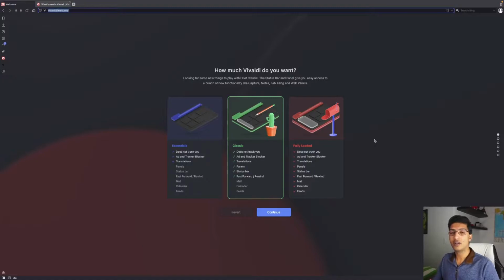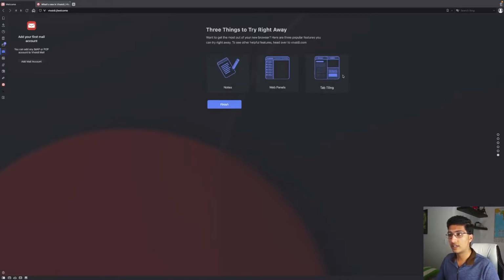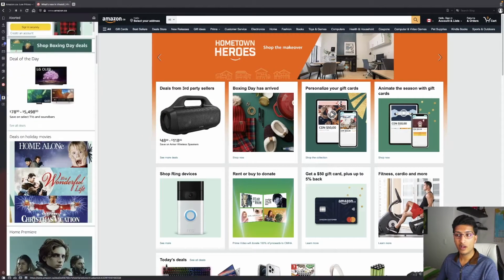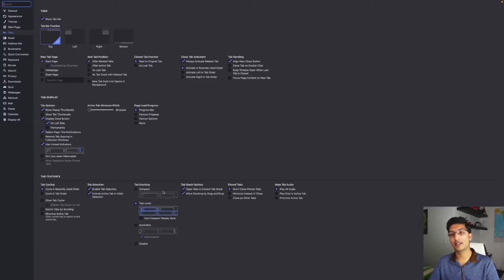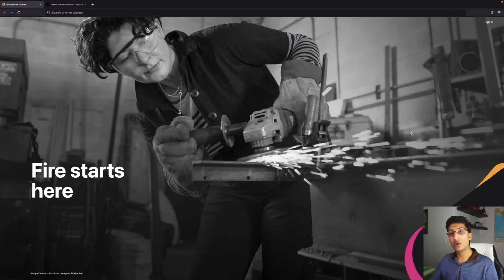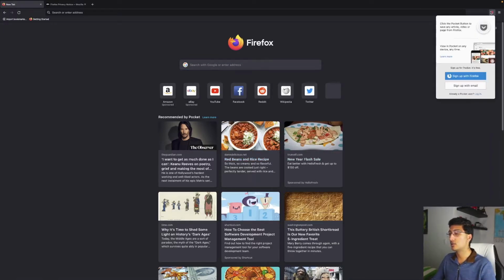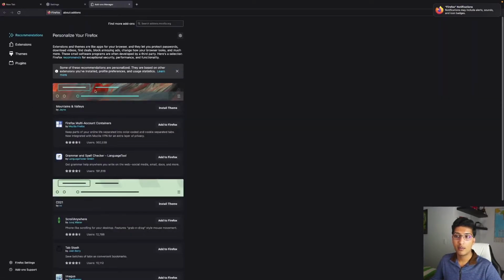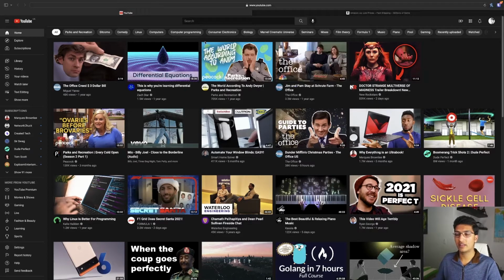Firefox vs. Vivaldi vs. Safari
I'll do an unorthodox browser comparison focusing on three categories: Usability, Customizability, and Performance (instead of just performance). From this, you can find which browser you're most proficient with, productive with, and efficient with. The comparison of the web browsers doesn't look at all of the features available; it instead focuses on the main differences and similarities between them that influence the three factors.

: : : Timestamps : : :
0:00 - Intro
0:44 - Vivaldi: Customizability
4:59 - Firefox: Usability
7:11 - Safari: Performance
9:24 - Closing Thoughts